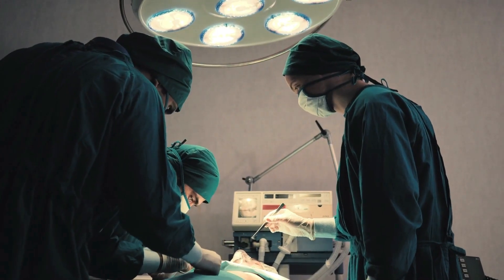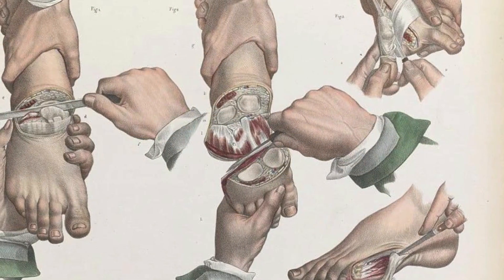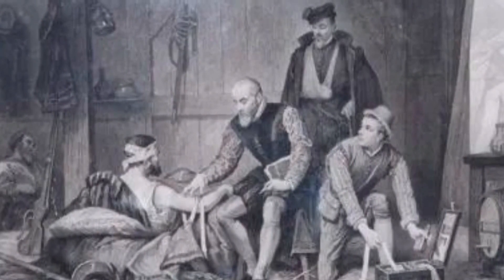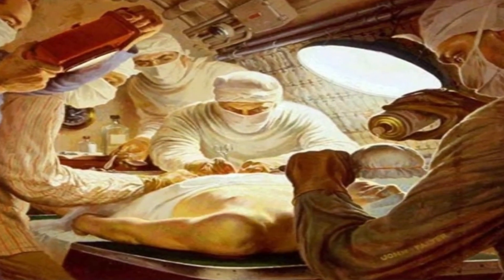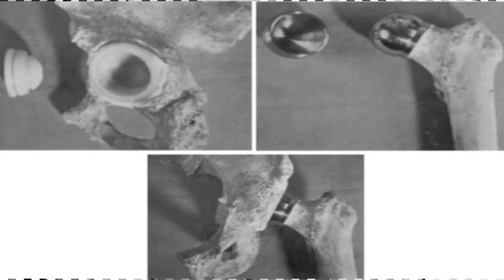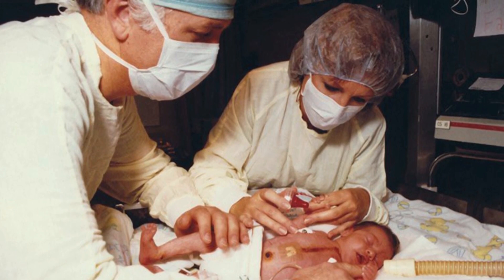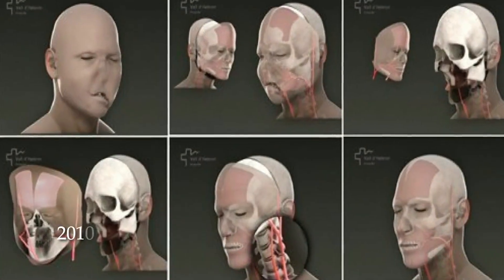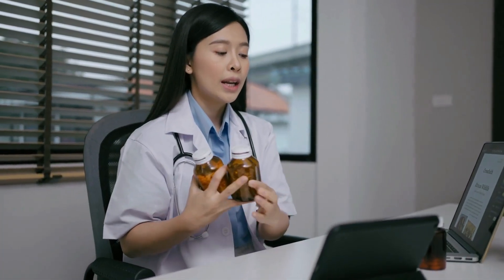Surgery Evolution ( 6500 BCE - 2023 )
The Brief History of Surgery and Medicine
In this video we are looking at the Evolution of Surgery.
The surgeries  we know today often bear little resemblance to the procedures used centuries ago. Nonetheless, centuries of trial and error, research, and experimentation resulted in procedures that are not only commonplace today, but also highly effective and safe.

These advancements will continue as robotic surgery, laser surgery, and microsurgery enable surgeons to treat conditions that were previously thought untreatable.
Even in the late 1800s, infection was common, and outcomes were generally poor. Given that anaesthesia was not used until the mid-to-late 1800s, early techniques were rudimentary, if not barbaric, by today's standards.
Surgery today takes many forms and is frequently performed using minimally invasive techniques such as laparoscopy . These advancements have contributed to shorter recovery times, fewer hospitalisation stays, improved outcomes, and fewer complications.
Take a look at the timeline of major surgical developments to get a sense of how much has changed.

Before the 19th Century:
The concept of surgery was investigated long before recorded history, with early "surgeons" grasping the fundamental concepts of human anatomy and organ systems. Among the notable discoveries:
• 6500 BCE: Skulls discovered in France show signs of trepanation, a primitive surgery that involves drilling a hole in the skull.
• 1750 BCE: One of the earliest Babylonian legal codes, the Code of Hammurabi, details regulations governing surgeons, medical malpractice, and victim compensation.
• 1550 BCE: The Ebers Papyrus, an ancient Egyptian medical treaty, contains instructions on how to treat crocodile bites and severe burns surgically.
• 600 BCE: Sushruta, known as the "Father of Surgery," was a pioneer in plastic surgery, including rhinoplasty.
• 950: Abulcasis, an Arab physician regarded as one of the greatest mediaeval surgeons, appears to have learned many of his techniques from Greek surgeons.
• 1363: French surgeon Guy de Chauliac publishes Chirurgia Magna (Great Surgery), which was considered the standard text for surgeons until the late 17th century.
• 1540: The United Barber-Surgeons Company is formed by English barbers and surgeons. These "barber-surgeons" extracted teeth and administered bloodletting.

About Evolution of Things

Videos about Evolution and history of Things and Technology

Written, voiced and produced by Evolution of Things

❓ Copyright Questions